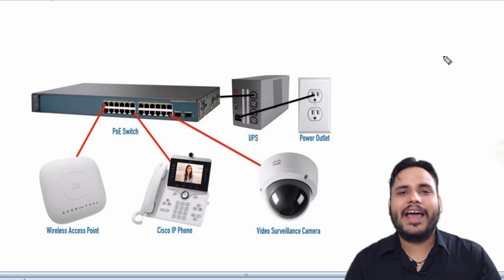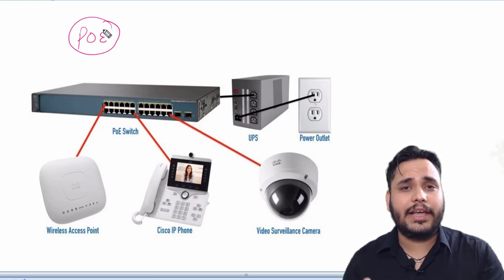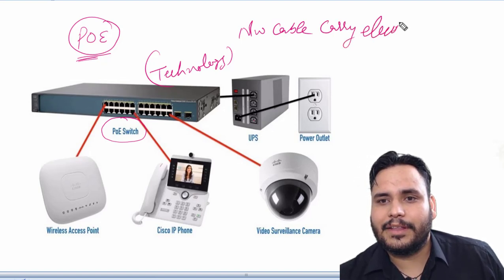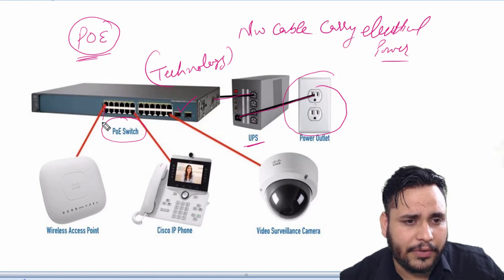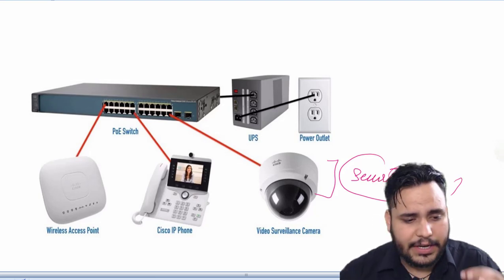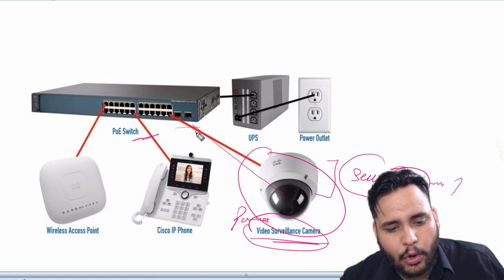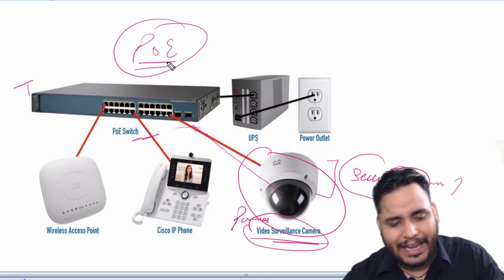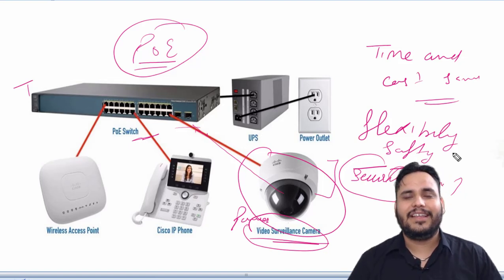What is POE in CCNA | Concept of POE | Power over ethernet | CCNA 200-301 by Rajeev | Network Zeal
### What is PoE in CCNA?

**Power over Ethernet (PoE)** is a technology that allows Ethernet cables to carry electrical power, along with data, to remote devices. This technology is especially useful in situations where it would be impractical or expensive to run separate power cables.

In the context of Cisco Certified Network Associate (CCNA) certification, PoE is an essential concept because it is widely used in network installations. The CCNA curriculum includes an understanding of PoE standards, configurations, and its applications in modern networks.

### Concept of PoE

Basic Concept:
PoE enables network cables to deliver both data and power to devices such as:
- Wireless Access Points (WAPs)
- IP Cameras
- VoIP Phones
- Network Switches

This technology simplifies installations and can reduce costs by eliminating the need for electrical wiring.

How PoE Works:
PoE works by injecting power into the Ethernet cable via a PoE injector or a PoE-enabled switch. The powered device (PD) receives the power through the Ethernet cable and uses it to operate.

### Standards of PoE:
There are several standards for PoE, each specifying different power levels and requirements:

1. **IEEE 802.3af (PoE)**
   - Provides up to 15.4 watts of DC power (minimum 44V DC and 350 mA) over Cat5 cables.
   - Suitable for devices with low power requirements like VoIP phones and basic wireless access points.

2. **IEEE 802.3at (PoE+)**
   - Provides up to 25.5 watts of power (minimum 50V DC and 600 mA).
   - Suitable for devices with higher power requirements such as more advanced wireless access points and pan-tilt-zoom (PTZ) cameras.

3. **IEEE 802.3bt (PoE++)**
   - Defines two types: Type 3 (up to 60 watts) and Type 4 (up to 100 watts).
   - Suitable for more power-hungry devices like high-end wireless access points, lighting, and industrial equipment.

### Benefits of PoE:
- **Cost Savings:** Reduces the need for separate electrical wiring and outlets.
- **Flexibility:** Easier to install devices in locations without power outlets.
- **Safety:** PoE is smart, and the devices negotiate power levels to avoid overloading or damaging equipment.
- **Scalability:** Simplifies additions or changes to the network without requiring additional power infrastructure.

### PoE in Network Design:
When designing a network, understanding PoE is crucial for:
- Selecting appropriate switches and injectors.
- Ensuring compatibility with connected devices.
- Calculating power budgets to ensure sufficient power supply to all devices.

### PoE Configuration and Troubleshooting:
1. **Configuring PoE:** Network administrators can configure PoE settings on switches, including power allocation and prioritization of devices.
2. **Troubleshooting PoE:** Common issues include insufficient power supply, faulty cables, and compatibility problems. Network tools and switch diagnostics can help identify and resolve these issues.

Understanding PoE is a key part of the CCNA certification, as it enhances a network professional's ability to design, implement, and manage modern network infrastructures efficiently and cost-effectively.